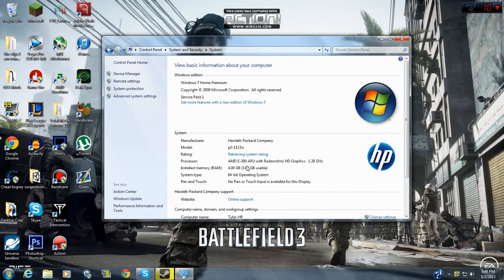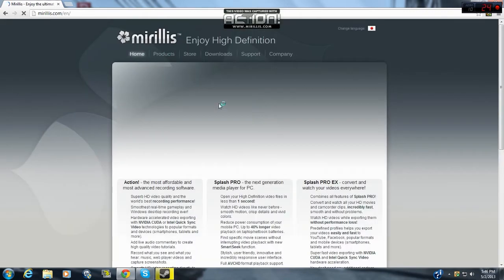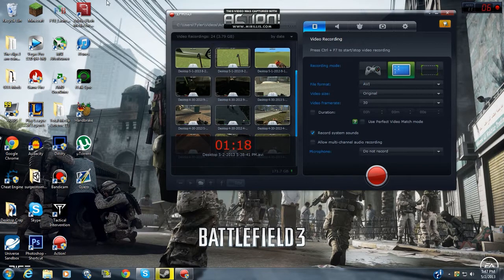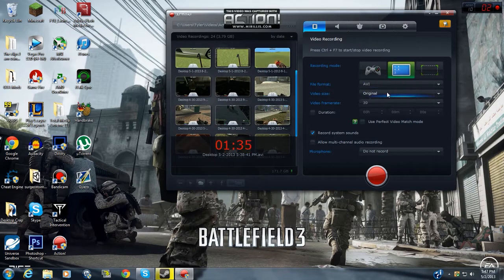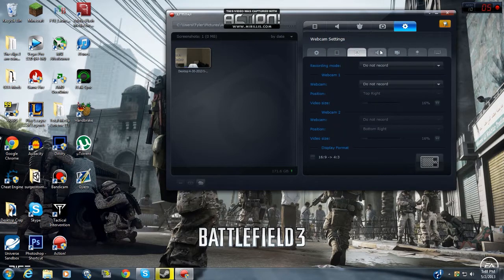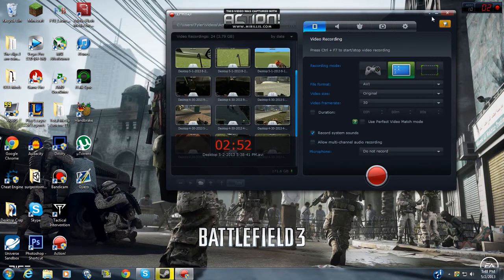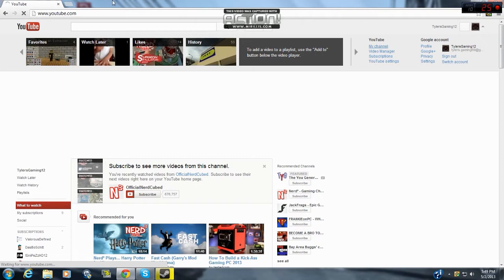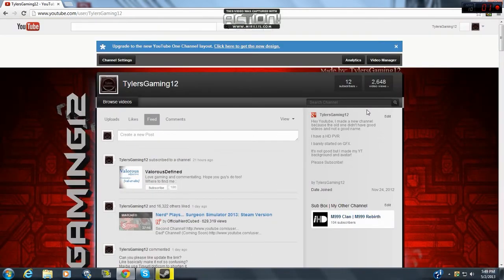Best Recording Software for a low end PC (Crap PC)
Hey YouTube! Well I have been using this program called "Mirillis Action!" and I find it to be the best recording software for a low end and very crappy PC just like mine!
There are MANY features on this program like:
You can choose either if you want to record games, desktop, or a certain region on your screen.
You can choose what size you want it to be.
you can pick either AVI, or MP4. MP4 records in 480p.
You can use Multi-Channel Recording
You can record Only audio just like audacity
You can Benchmark
You can take screenshots
There are also A LOT of settings to go through!
You can record Mic, and game audio in separate sound tracks.
You can record your webcam as well!

PC Specs: (In video but here as well)
AMD E-300 APU with Radeon HD graphics. 1.30 GHz
4 GB of RAM
AMD Radeon HD 6130 Graphics Card/